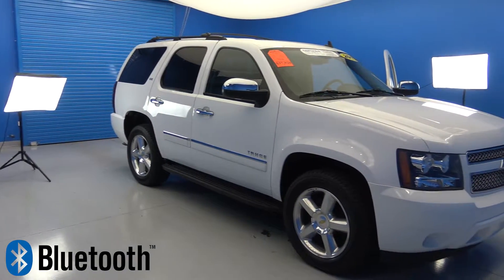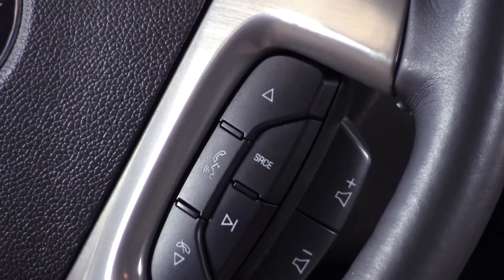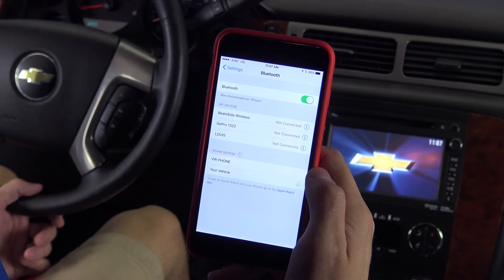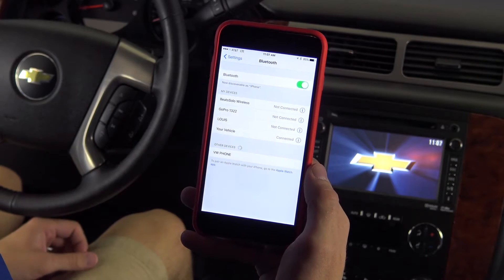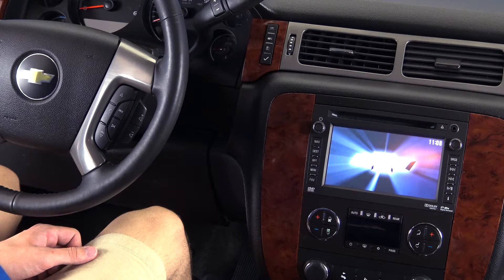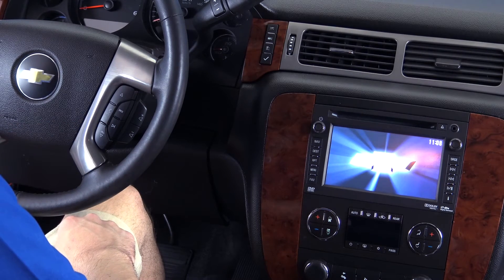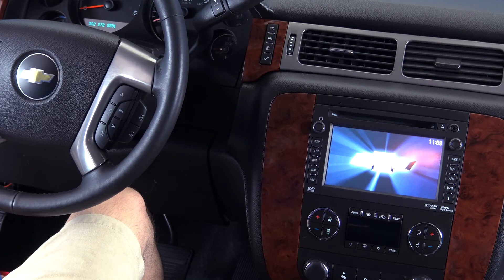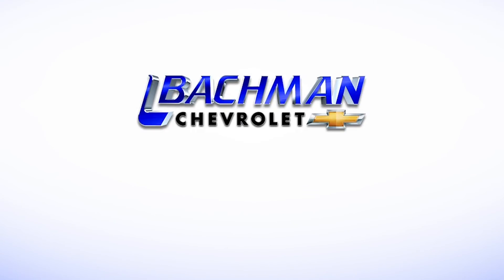2013 Chevrolet Tahoe: How to Connect Bluetooth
In this overview, we'll demonstrate how to connect your Bluetooth to your 2013 Chevrolet Tahoe. This tech feature allows you to easily make handsfree calls! Watch this demo for the how to!